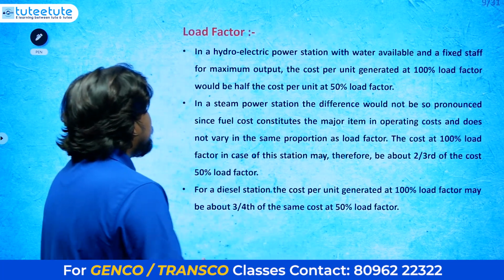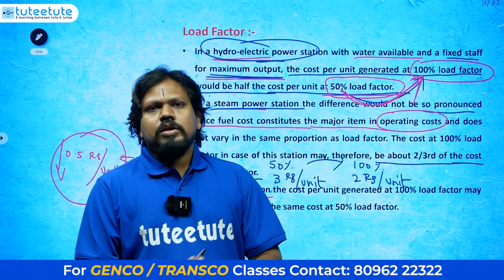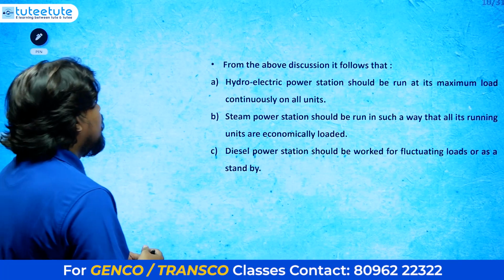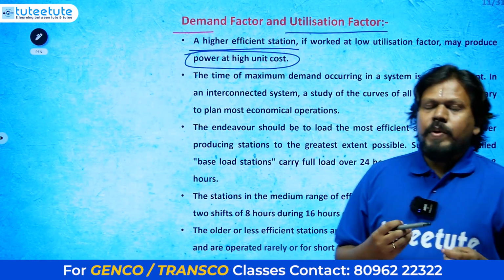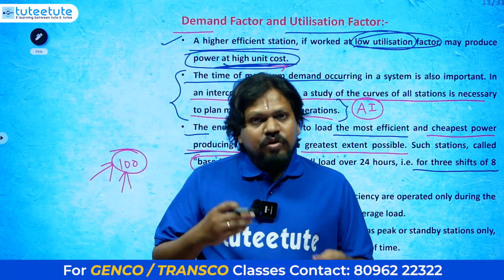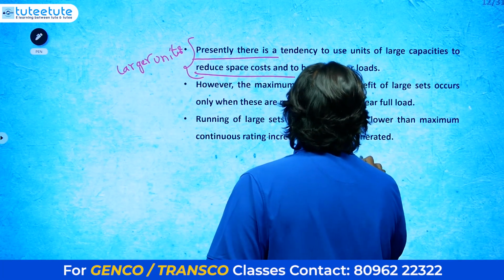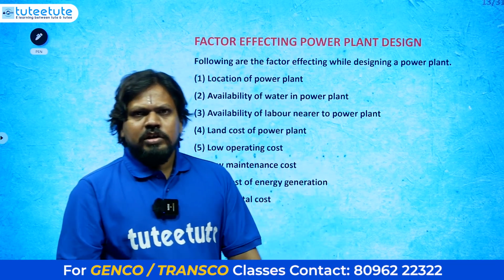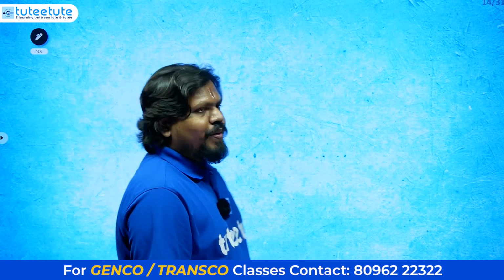Power Plant Engineering | Economics | tuteetute